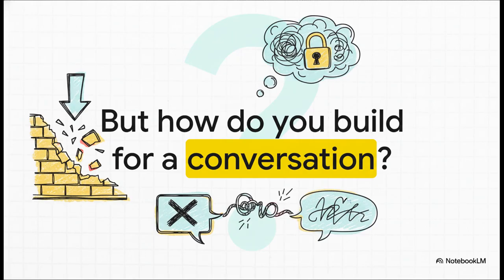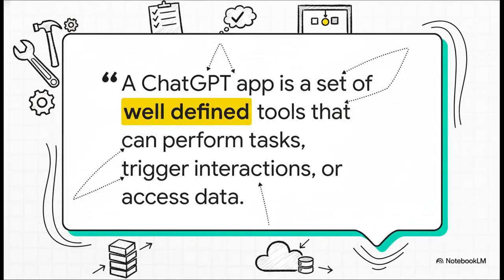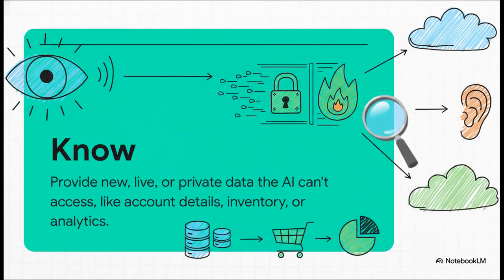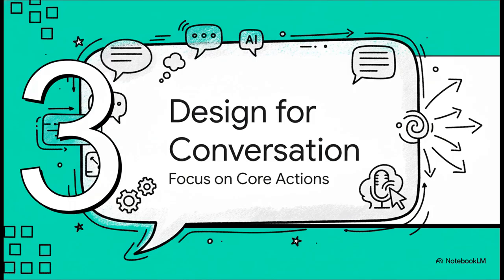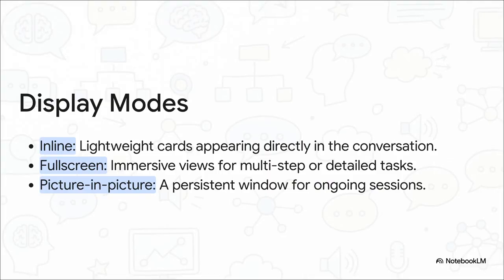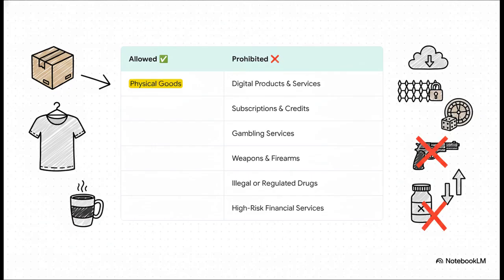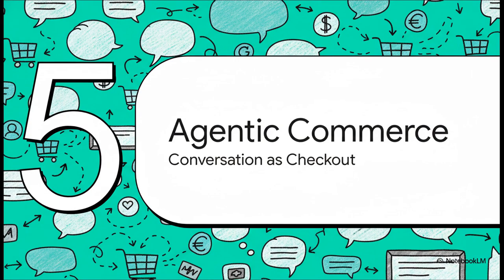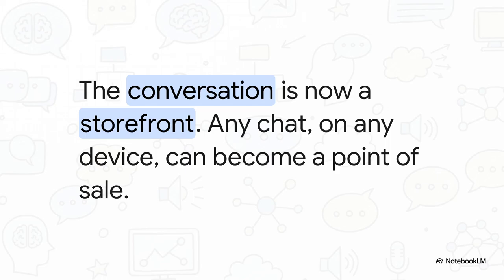The ChatGPT App Playbook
Before You Build Your First ChatGPT App, Watch this!

Before you rush to “put our product into ChatGPT,” it’s worth pausing.

 The future of software in ChatGPT isn’t a destination; it’s a capability inside a conversation

The future of software isn’t a destination; it’s a capability. With the launch of ChatGPT Apps and the Agentic Commerce Protocol (ACP), the rules of engagement have officially changed.

If you want to build an app that users actually use—and that the model actually chooses—you need to stop thinking about "screens" and start thinking about well-defined tools.

Here are the key insights for developers and product leaders from the latest sources:

1. The "Know, Do, Show" Framework 💡

A great ChatGPT app must do at least one of three things better than the base model:

Know: Provide fresh context, like live inventory, sensor data, or user-specific preferences.

Do: Take real-world actions, such as booking a room, updating a CRM, or advancing a game state.

Show: Present information in a richer, more actionable UI (like carousels or interactive maps) than plain text.

2. "Extract, Don’t Port"

Don't mirror your full navigation hierarchy. Identify the atomic actions (the "core jobs-to-be-done") and turn those into tools. Your app should be a toolkit the model reaches for to solve a specific problem, not a mini-version of your website.

3. Agentic Commerce is Here 🛍️

The Agentic Commerce Protocol is an open standard that allows buyers, AI agents, and businesses to complete a purchase within a conversation.

Merchants keep the relationship: You own the payment flow and post-purchase experience.

Physical Goods Only: Currently, the ecosystem is restricted to physical products—no digital subscriptions or tokens yet.

Instant Checkout: Platforms like Etsy are already eligible to reach buyers right when they have intent.

4. Design for the "Ecosystem Moment" 🌐

Your app is rarely the only one in the room. It needs to be composable, meaning its outputs should be easy for the model to pass to other apps to complete complex tasks. Use predictable, structured outputs so the model can stay in the flow.

5. The "Vague Intent" Test 🔍

A great app handles both specific commands and fuzzy prompts. If a user says, "Help me figure out where to live," your app shouldn't force a 5-step onboarding form. It should use the thread context to deliver value on the very first turn.

The Bottom Line: If you can’t describe why your app is better because it lives inside a conversation, keep iterating.

Analogy for the Road: Think of a traditional app like a grand department store where users must navigate aisles and floors to find what they need. A ChatGPT app is like a specialist’s toolkit—compact, mobile, and ready to be opened exactly where the work is already happening.